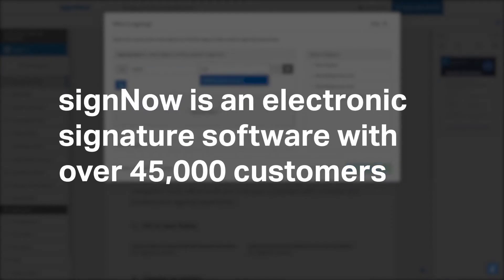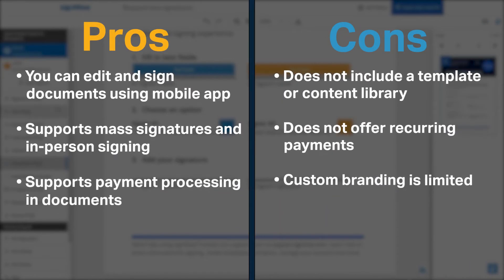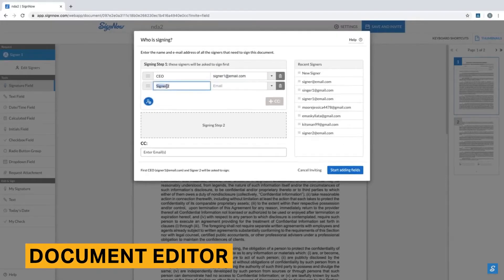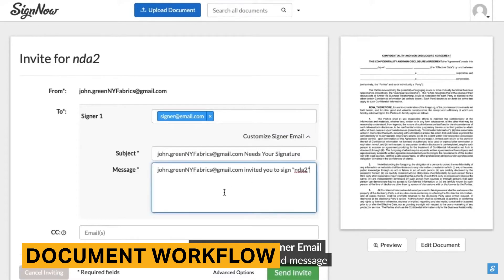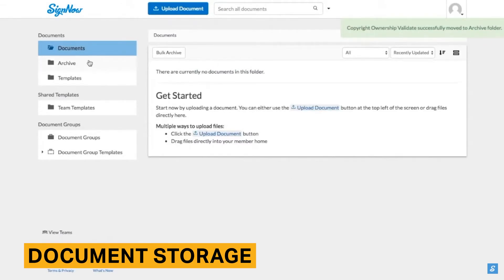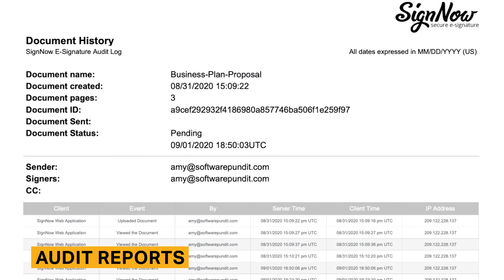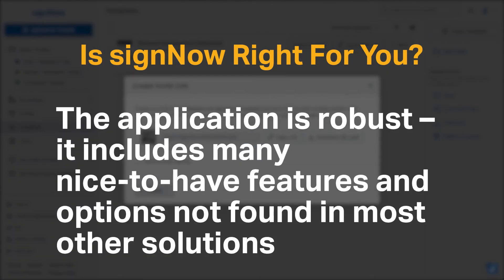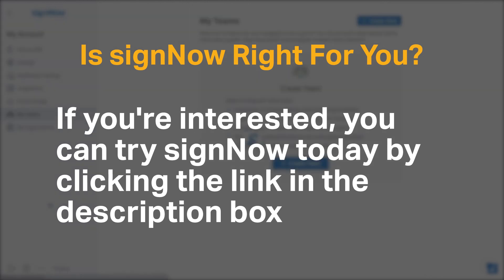signNow Review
Looking for more reviews of e-signature software and tools?

signNow is one of the most popular electronic signature tools with over 45,000 customers. The application is robust and reasonably priced.

This step-by-step walkthrough of the product includes details about pricing, pros and cons, and an analysis of signNow’s major features.

⏰TIMESTAMPS ⏰
0:00 Introduction
0:32 Rating
0:40 Pros and Cons
1:04 Pricing
1:16 Document Editor
1:39 Document Workflow
2:13 Document Storage
2:41 Integrations
3:00 Audit Reports
3:12 Mobile App
3:28 Is signNow Right For You?